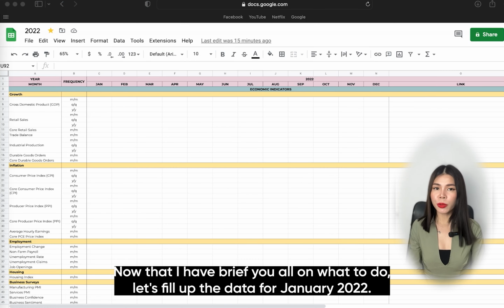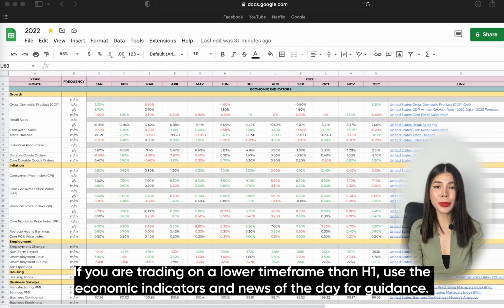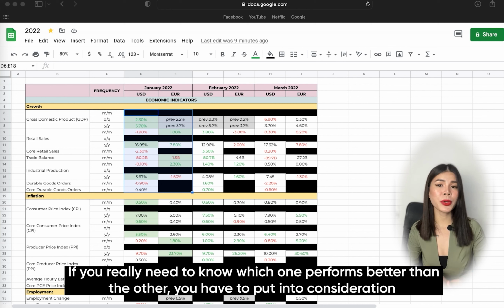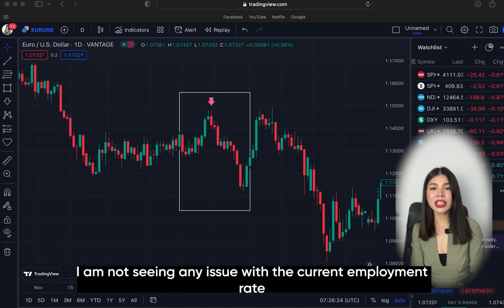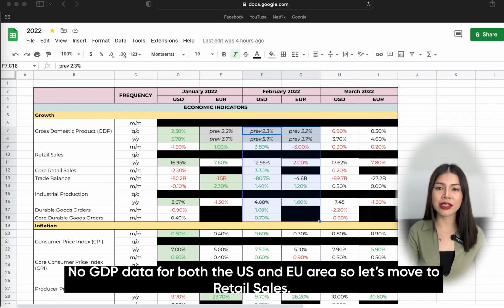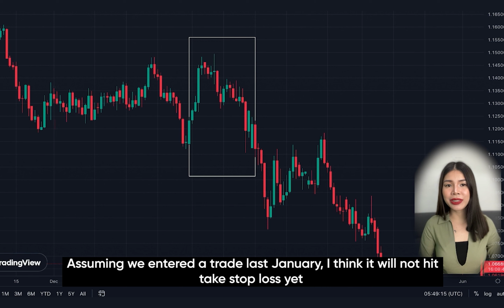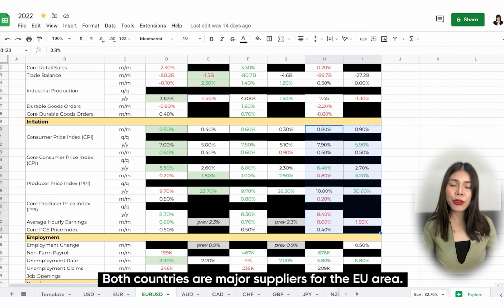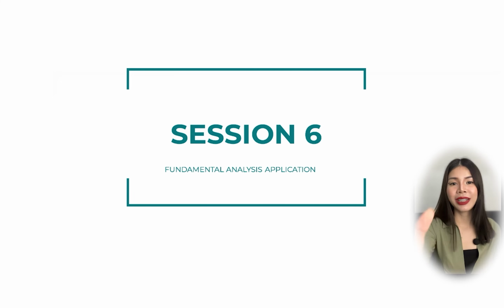Forex Trading The Foundation Class Session 6 : Monetary Policy Part 3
In this episode we will combine everything we have learned about Fundamental Analysis and come up with a trade direction for a specific currency pair.